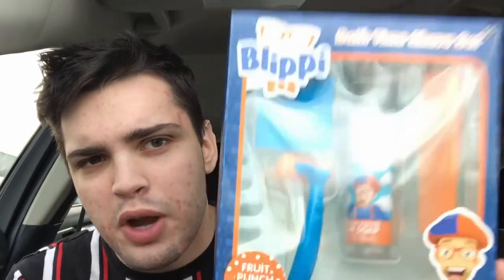Ryan’s World Toy Review Blippi Christmas Shave Kit REVIEW/ASMR/Unboxing!!